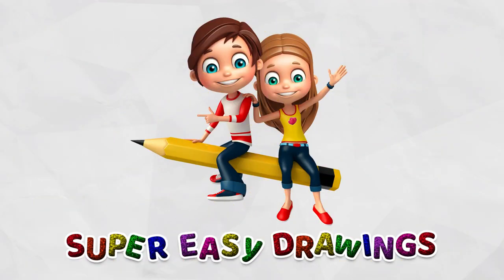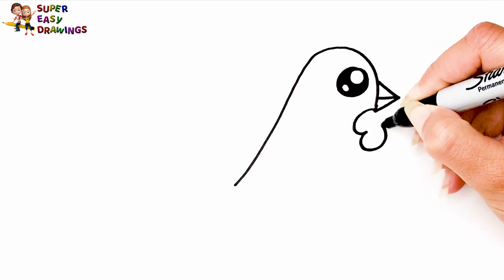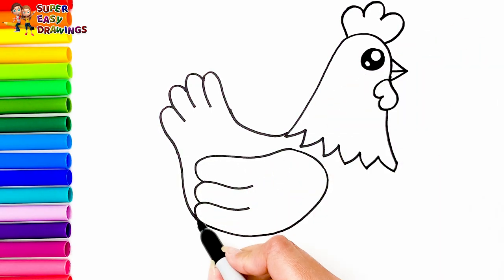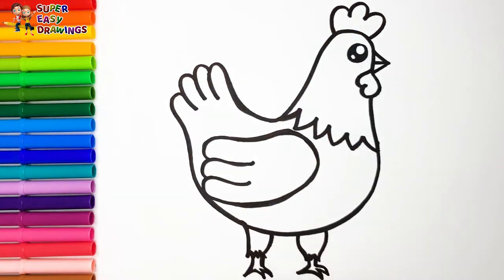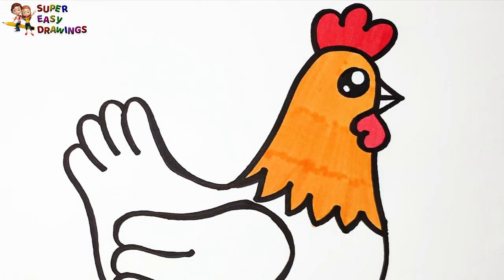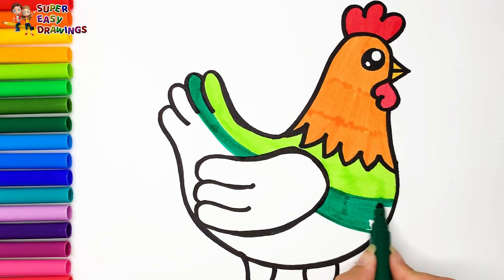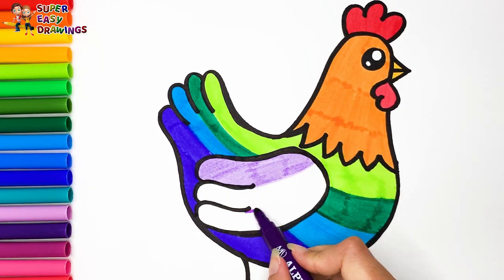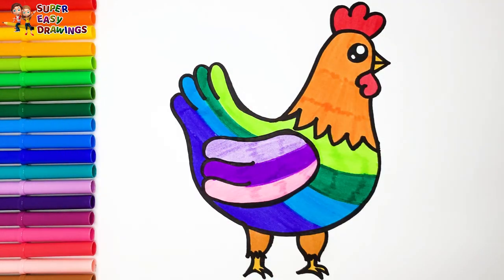How To Draw A Chicken 🐔 Drawing And Coloring A Rainbow Chicken 🌈 Drawings For Kids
Hi Everyone,
In This Video I Show You How To Draw A Chicken 🐔 Drawing And Coloring A Rainbow Chicken 🌈.
Follow My Step By Step Drawing Tutorial And Make Your Own Chicken Drawing Easy!